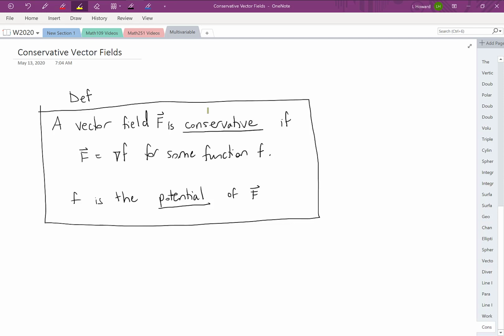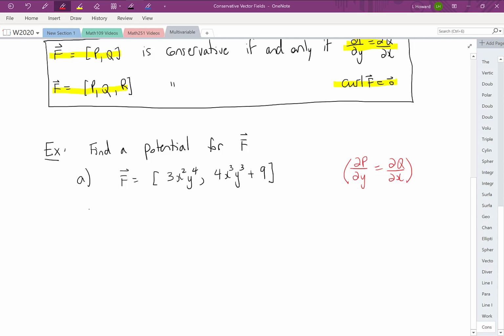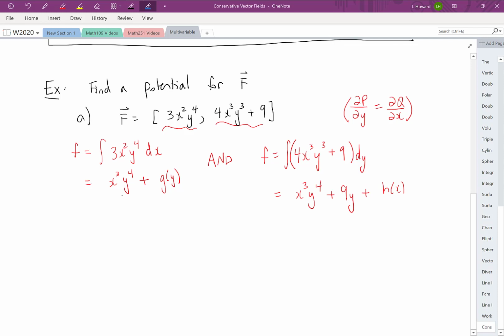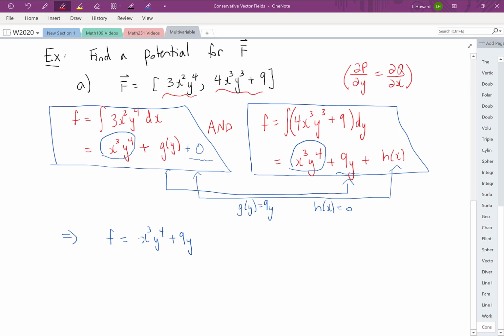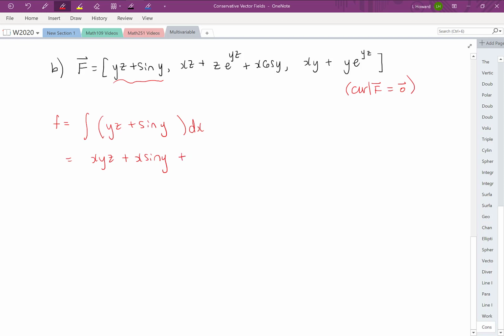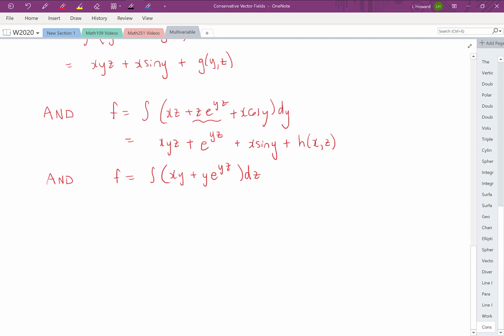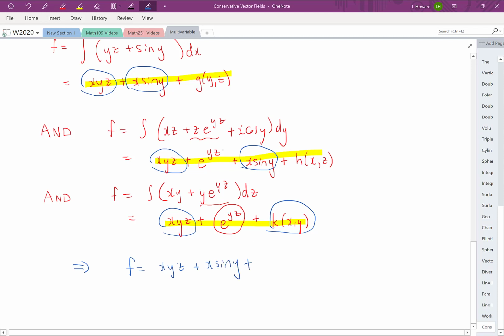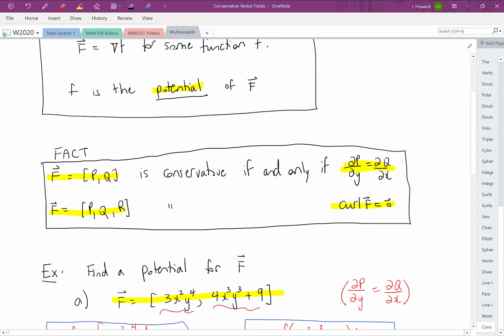14.3 Conservative Vector Fields